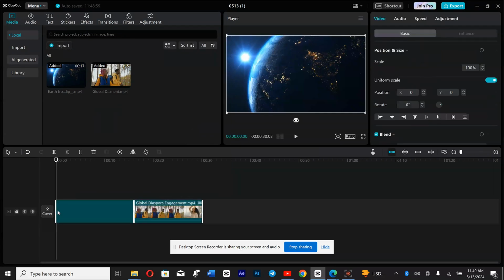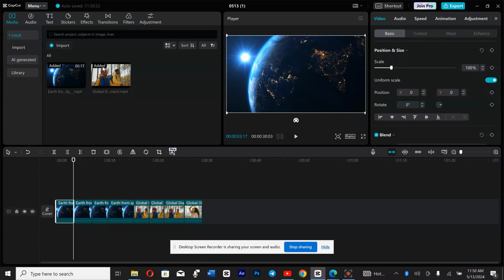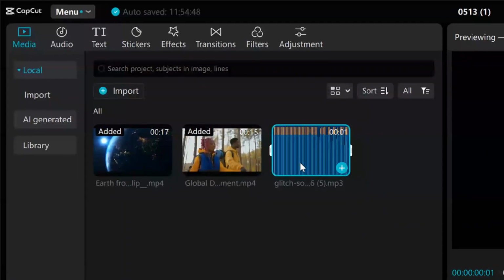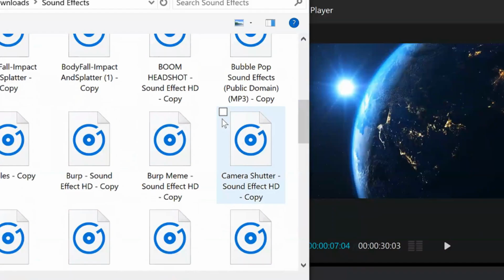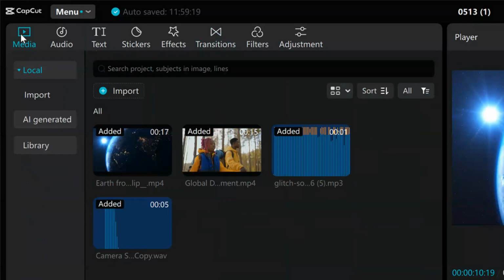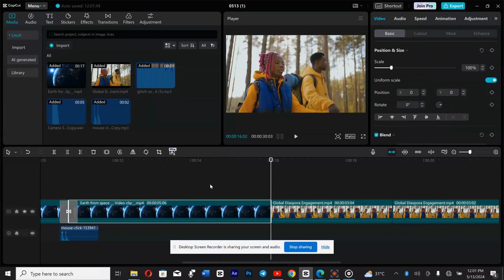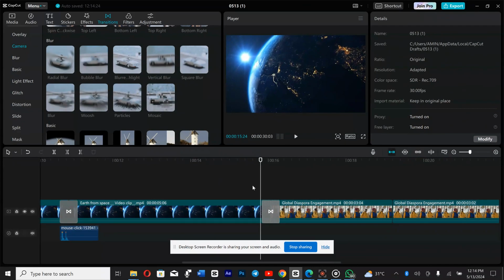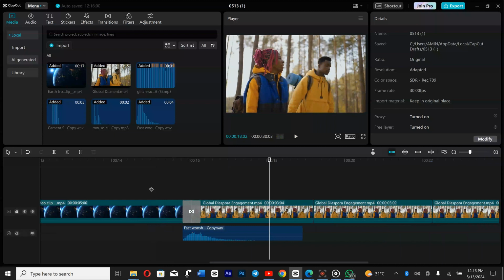Transition Tutorial on Capcut PC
Transitions are the secret sauce that can elevate your video editing game to the next level, seamlessly blending scenes together and keeping your audience engaged throughout.

In this step-by-step tutorial, we'll walk you through everything you need to know to create professional-grade transitions using CapCut on your PC. Whether you're a beginner looking to add some flair to your videos or a seasoned editor aiming to refine your skills, this tutorial is perfect for you.

From basic cuts and fades to more advanced transitions like wipes, slides, and zooms, we've got you covered. We'll explore the wide range of transition effects CapCut offers and show you how to apply them creatively to enhance your storytelling.

But that's not all! We'll also delve into key techniques for timing, easing, and customizing transitions to suit your video's tone and pacing perfectly. Plus, we'll share some insider tips and tricks to take your transitions from good to great.

By the end of this tutorial, you'll have the knowledge and confidence to craft smooth, polished transitions that will captivate your audience and leave them wanting more. So, grab your PC, fire up CapCut, and let's dive into the world of transitions together!